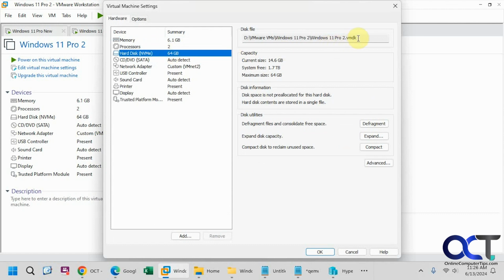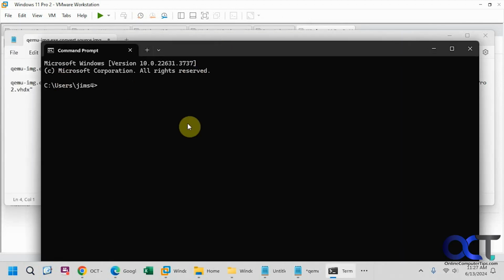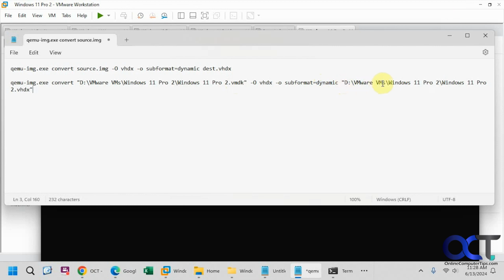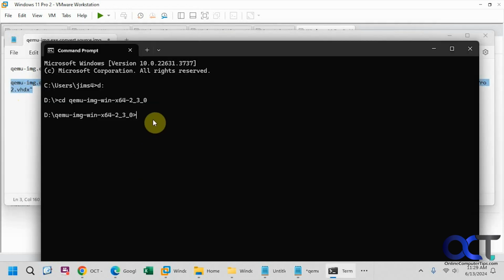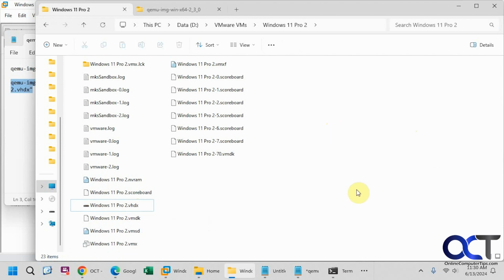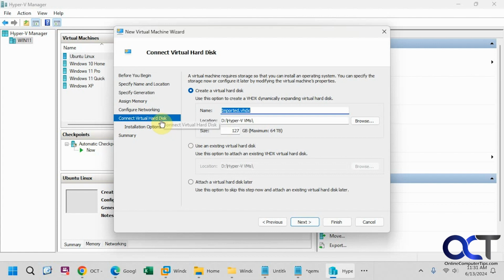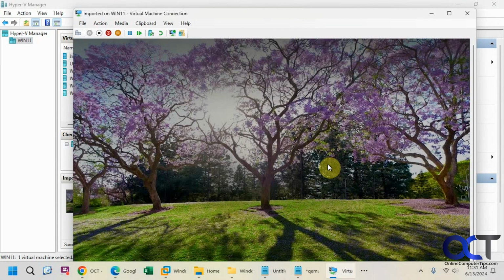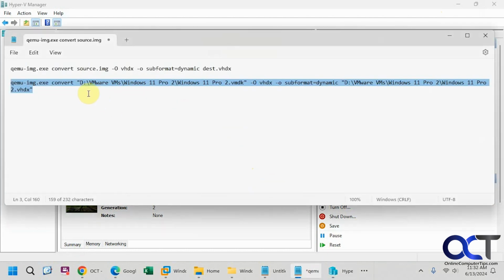How to Convert a VMware VMDK Disk File to a Hyper-V VHDX Disk File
Are you migrating your virtual machines from VMware Workstation to Microsoft Hyper-V? The biggest challenge is often converting the virtual disk format. In this video, we show you how to use the free, open-source tool "QEMU-IMG" to convert a .vmdk file into a .vhdx file compatible with modern Hyper-V environments.

We walk through the specific command-line syntax needed for the conversion, explain the difference between dynamic and fixed disk formats, and demonstrate how to attach your newly converted disk to a Generation 2 virtual machine in Hyper-V. This technical guide is essential for IT pros and home lab enthusiasts looking for a reliable migration path without expensive software.

Here is a writeup of the VMDK file to a VHDX disk conversion process on our website.

0:00 - Introduction: Migrating Virtual Machines from VMware to Hyper-V
0:42 - Introducing QEMU-IMG: The Free Disk Conversion Utility
1:09 - Understanding the Command-Line Syntax for VHDX Conversion
2:10 - Running the Conversion and Monitoring Progress
2:53 - Setting Up a New VM in Hyper-V Using an Existing VHDX
3:50 - Booting the Converted VM: Hardware Changes and TPM Alerts
4:42 - Summary and Tips for a Smooth Migration

Here is the sample command from the video.

qemu-img.exe convert source.img -O vhdx -o subformat=dynamic dest.vhdx

qemu-img.exe convert "D:\VMware VMs\Windows 11 Pro 2\Windows 11 Pro 2.vmdk" -O vhdx -o subformat=dynamic "D:\VMware VMs\Windows 11 Pro 2\Windows 11 Pro 2.vhdx"

Here is a link to download the free QEMU disk imaging software.

Step-by-Step Instructions:

1 - Prerequisites: Ensure your VMware virtual machine is using a single .vmdk file. This process will not work with disks that have been split into 2GB chunks.
2 - Download QEMU-IMG: Download the free QEMU-IMG utility for Windows.
3 - Run the Conversion Command:
* Open a command prompt as an administrator and navigate to the folder where you installed QEMU.
* Use the following command structure (be sure to use quotes if your file paths contain spaces):
qemu-img.exe convert "C:\Path\To\Source.vmdk" -O vhdx -o subformat=dynamic "C:\Path\To\Destination.vhdx"
* -O vhdx: Specifies the output format.
* subformat=dynamic: Ensures the disk only takes up as much space as the data it contains.
4 - Wait for Completion: The process may take several minutes depending on the size of the virtual disk. When the command prompt returns to a blinking cursor, the conversion is complete.
5 - Create a New VM in Hyper-V:
* Open Hyper-V Manager and select New - Virtual Machine.
* Name your VM and choose Generation 2 (required for modern Windows 11/10 VMs).
* Assign memory and network switches as needed.
6 - Attach the Converted Disk: On the "Connect Virtual Hard Disk" screen, select Use an existing virtual hard disk and browse to the .vhdx file you just created.
7 - First Boot Considerations: When you boot the VM for the first time, Windows may detect a hardware change. If you are using Windows 11 with a Microsoft Account, you may be prompted to sign in with your password instead of a PIN to re-verify your security settings.